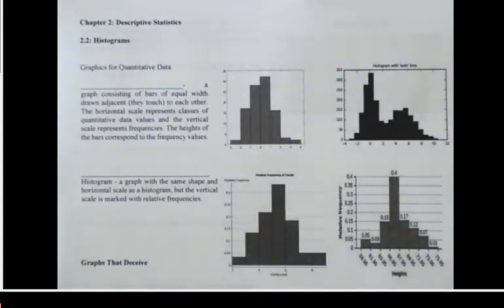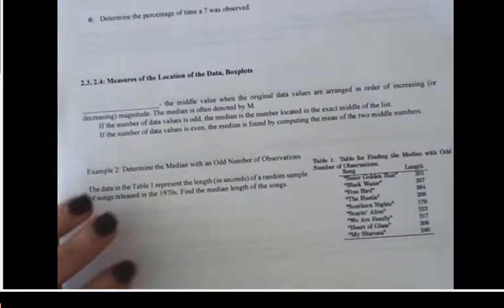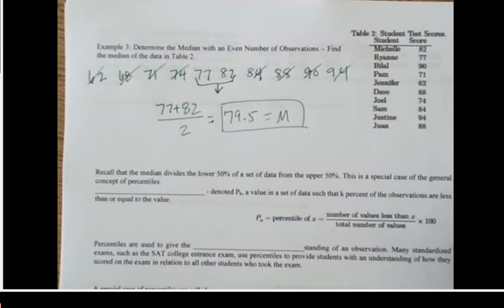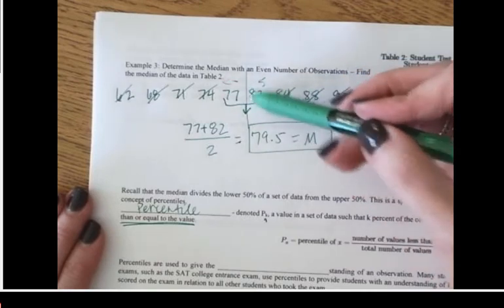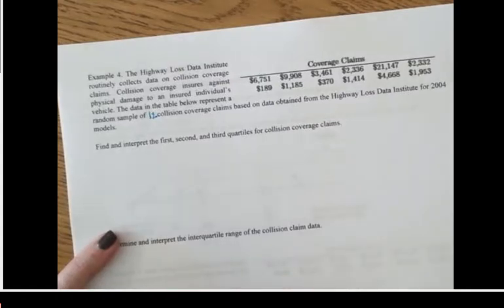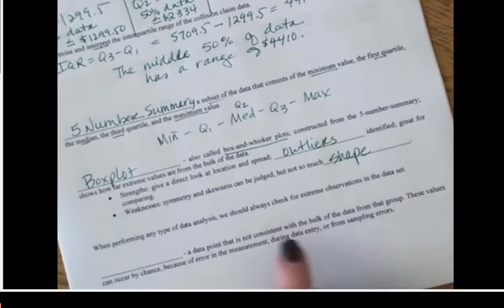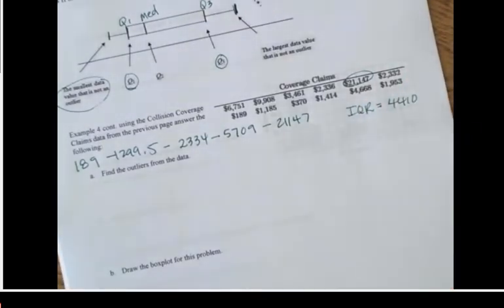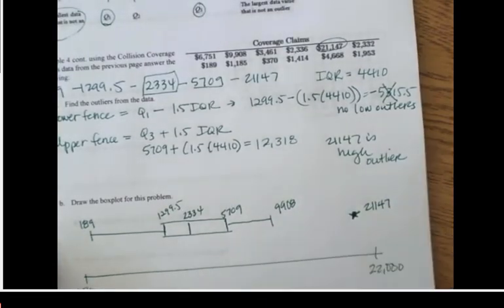1703 Video 2.2, 2.3, 2.4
Histograms, Quartiles, 5 number Summary, Boxplots